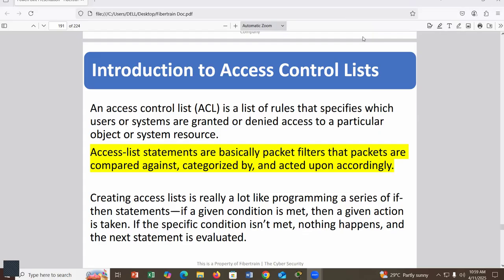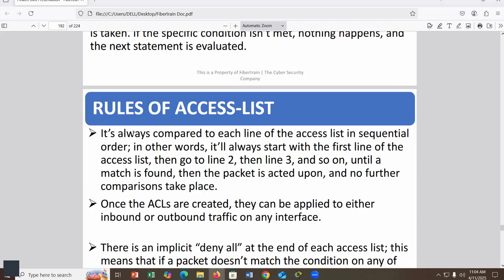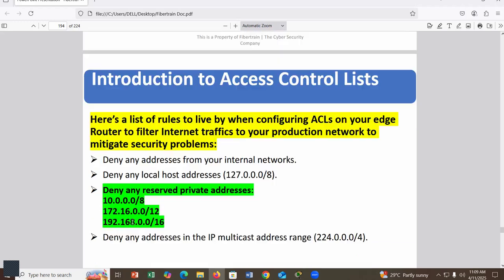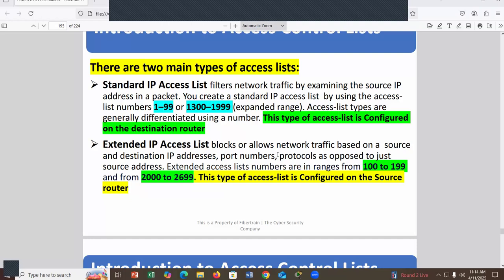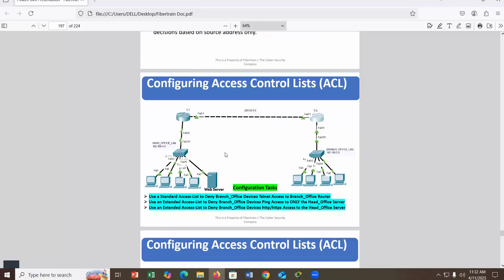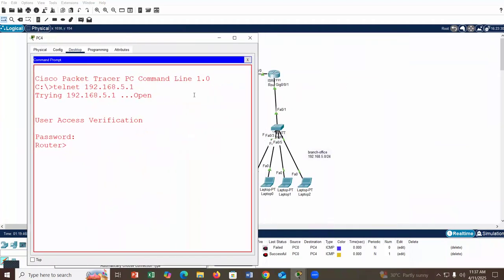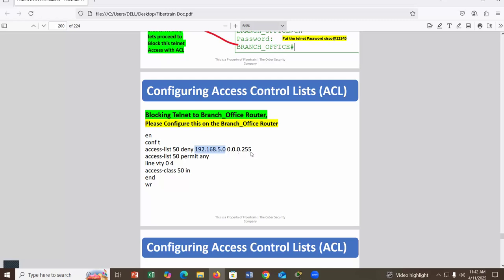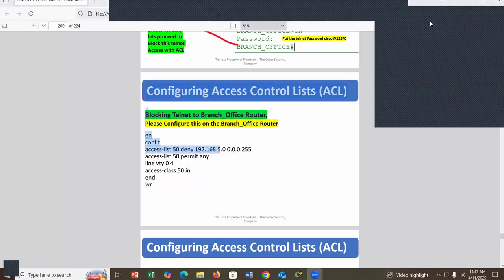Access Control Lists (ACL) Explained: Network Security Made Simple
🔐 Ever wondered how networks decide who gets in and who stays out? In this video, we break down Access Control Lists (ACLs) in the simplest way possible — what they are, how they work, and why they’re essential for network security.

Whether you're a beginner in IT, prepping for certifications like CCNA, or just curious about how firewalls and routers manage traffic — this video is for you!

We cover: ✅ What is an ACL?
✅ Standard vs. Extended ACLs
✅ How ACLs filter traffic
✅ Real-world examples & use cases
✅ Tips to configure ACLs the right way

🎓 Learn the power of packet filtering and how to control access at the network level like a pro!

📚 Resources:
👉 [Insert any links, cheat sheets, or guides here if you have them]